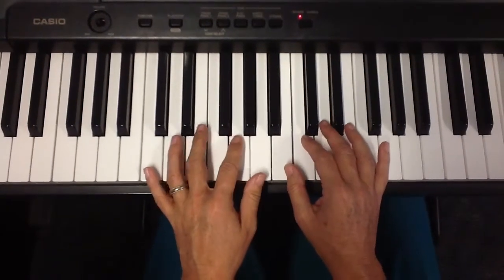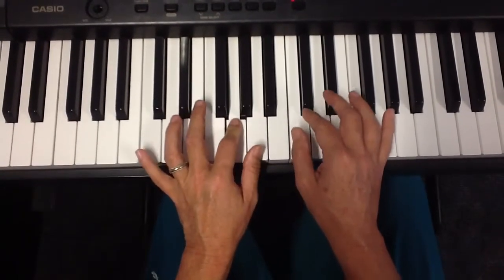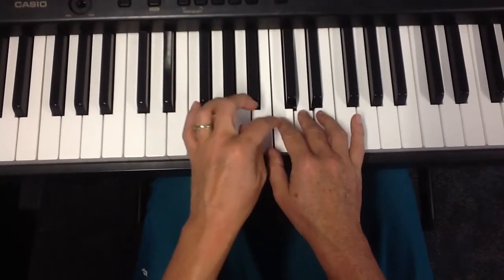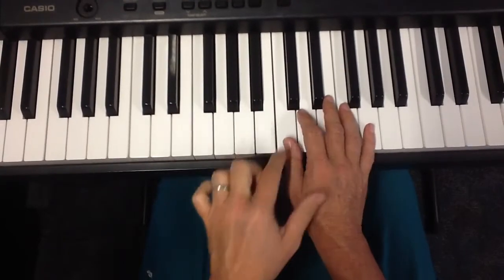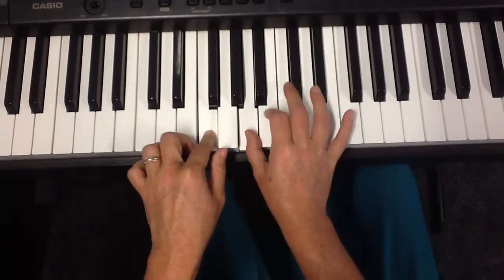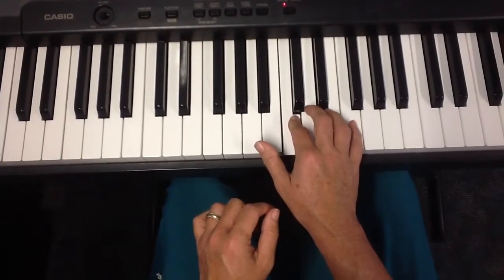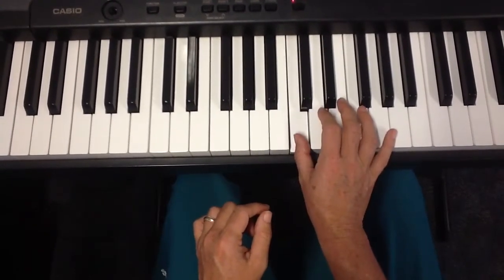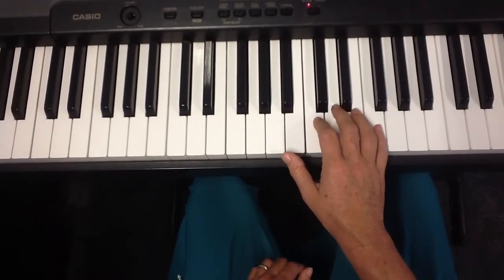Happy Birthday for Oliver